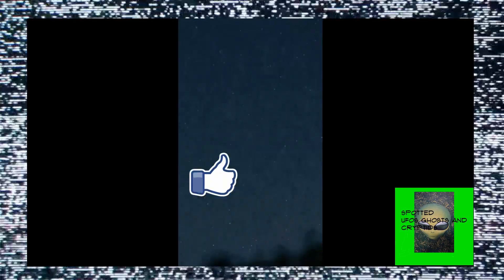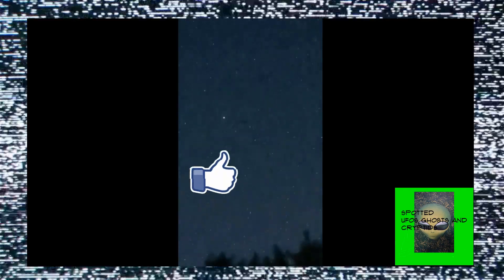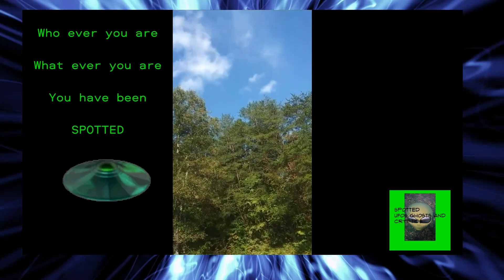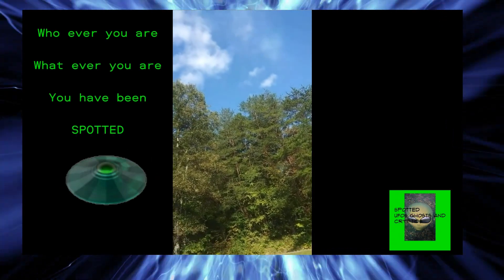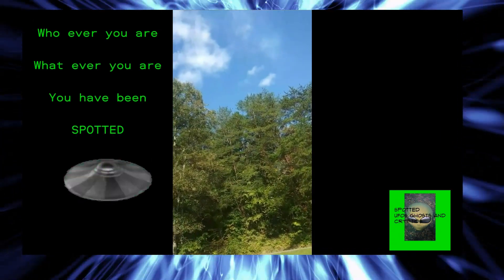WHAT is happening in the skies of Corbin Kentucky USA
Socials